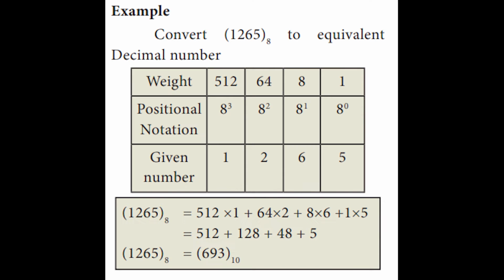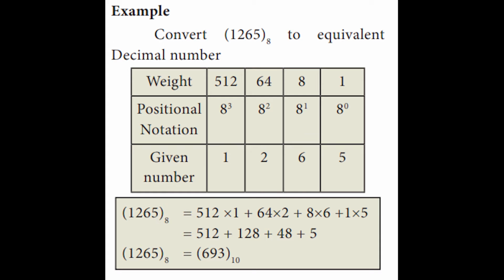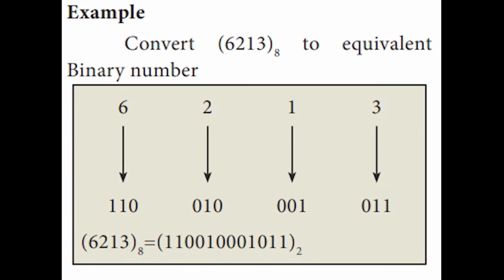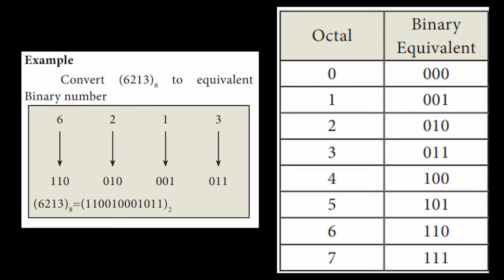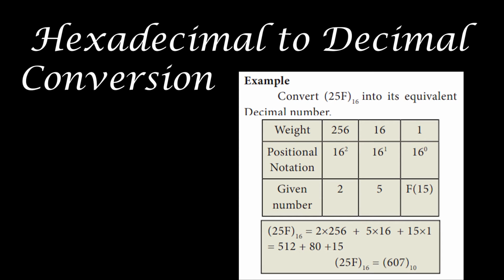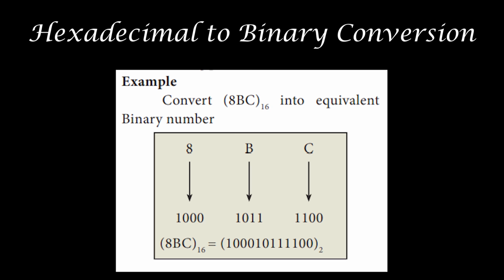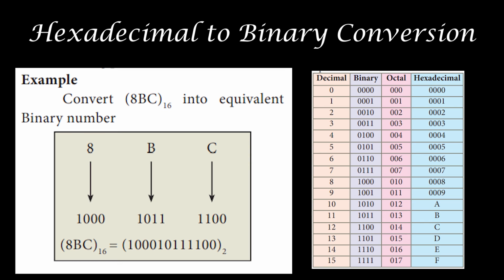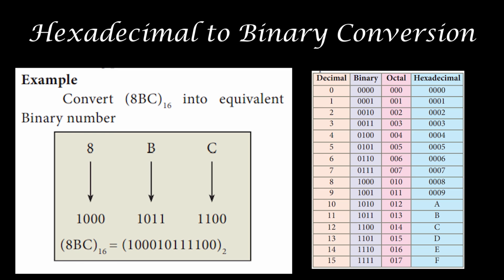Grade 11 | Computer Applications | Octal to Decimal | 20.01.2021 | 2.00 PM